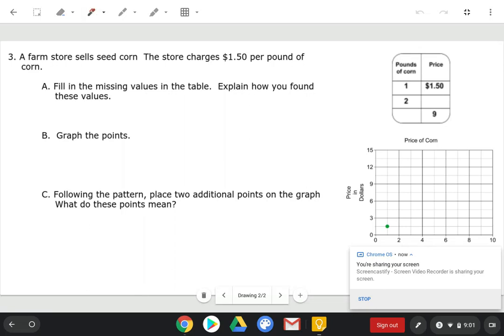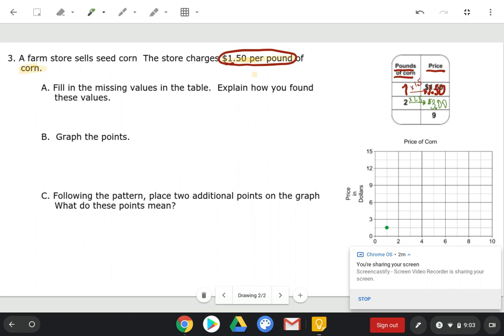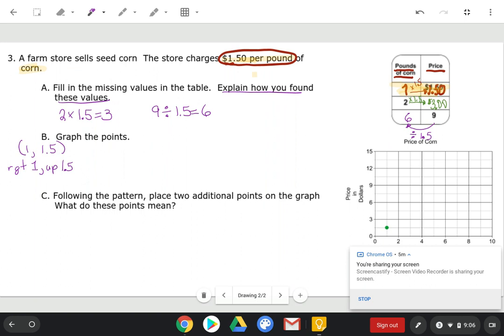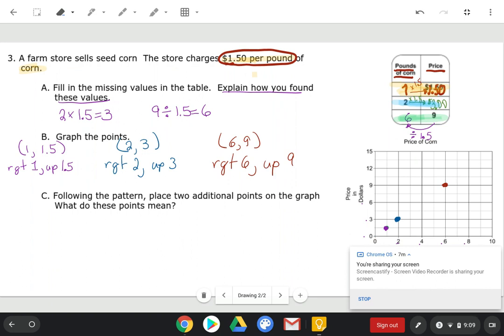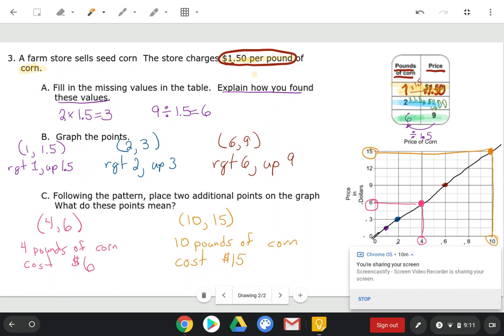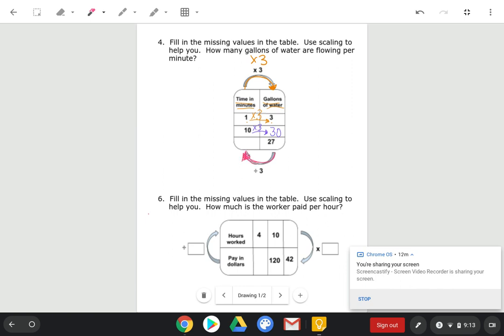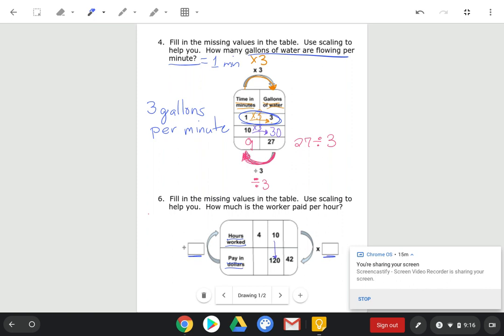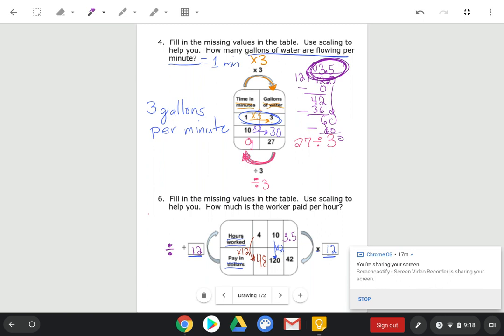Finding missing values in ratio tables